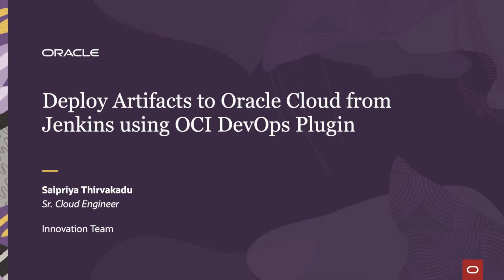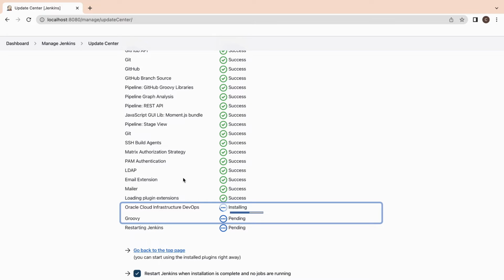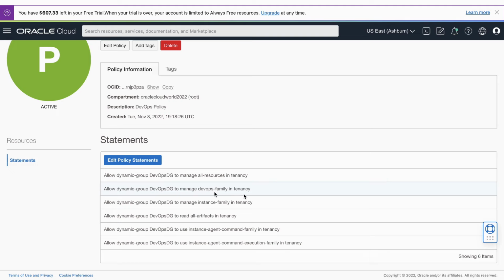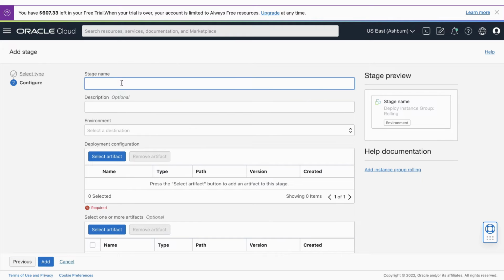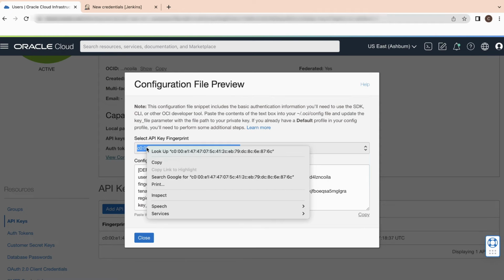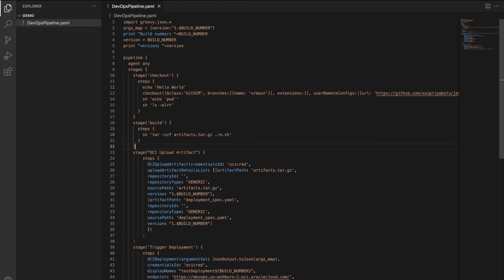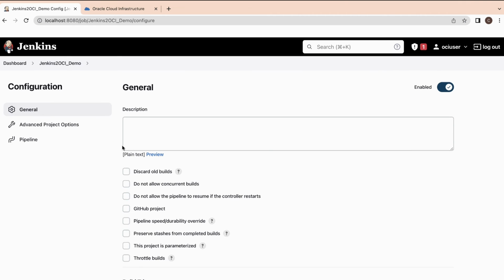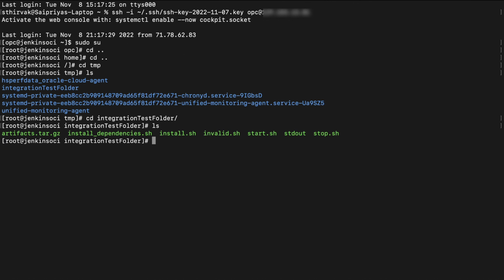Deploy Artifacts to Oracle Cloud from Jenkins using OCI DevOps Plugin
The OCI DevOps service is an end to end, continuous integration, and continuous delivery (CI/CD) platform for developers to collaboratively develop, build, test, and deploy software. You can use the DevOps plugin to upload artifacts and run deployments on OCI from Jenkins. A Jenkins controller instance with the DevOps plugin can upload artifacts to the Artifacts Registry repository and trigger the deployment pipeline for deploying those artifacts. In this demonstration, we are going to trigger a deployment pipeline in OCI DevOps from Jenkins to deploy an artifact in Artifact registry and store the artifact in a compute instance using Instance groups.